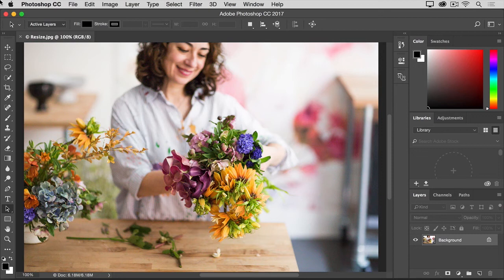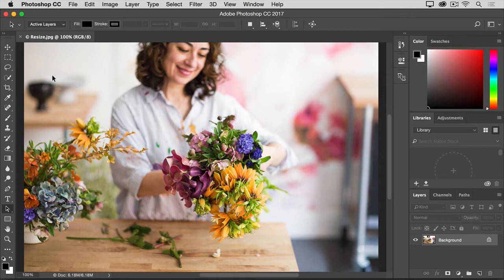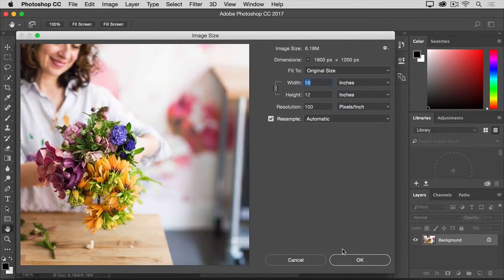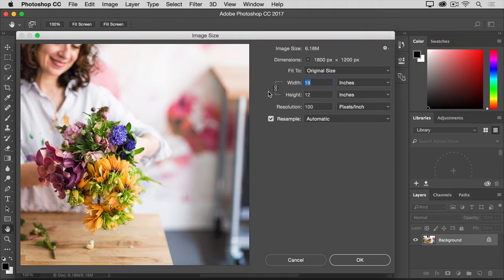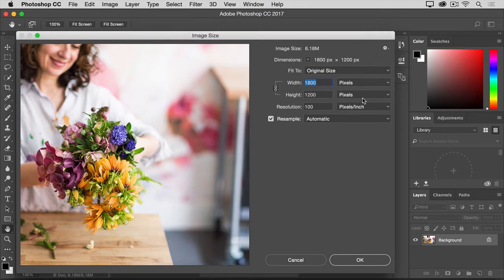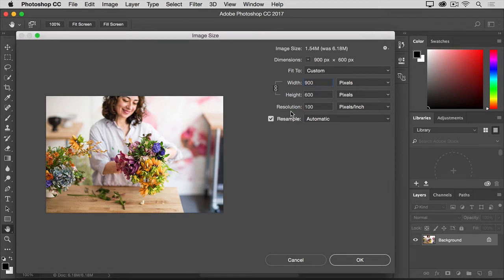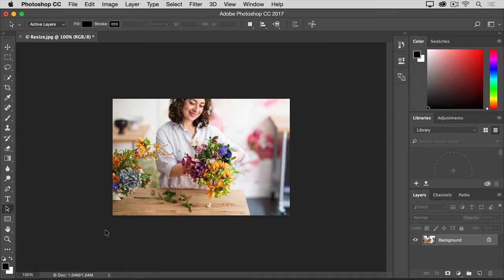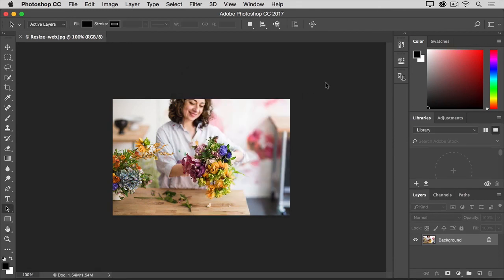06 | Resize an image | Photoshop tutorials 2021 | Getall Channel 06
Learn how to resize an image, crop and straighten, and add to the image canvas in Adobe Photoshop.
Sample files to practice with 06, 07, 08, 09 (ZIP, 8 MB)